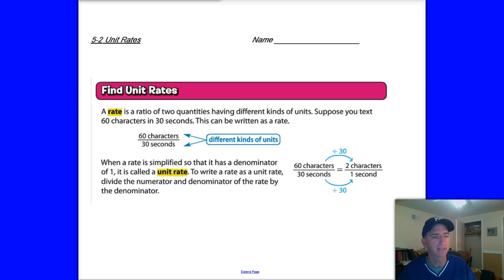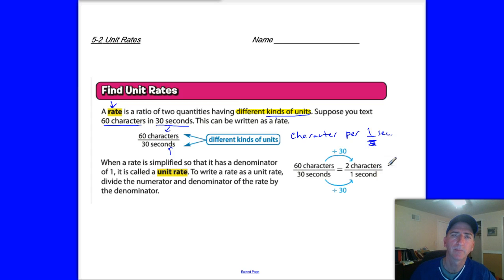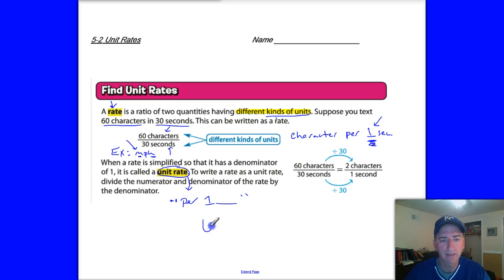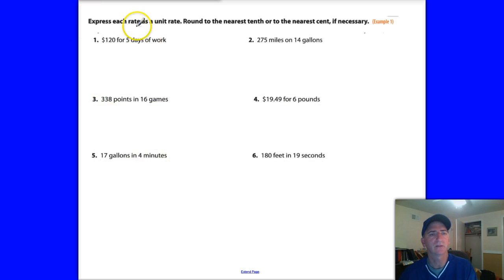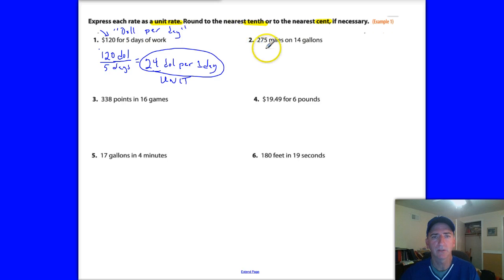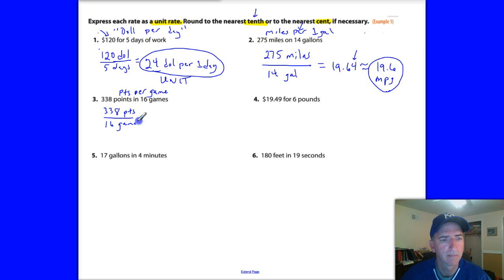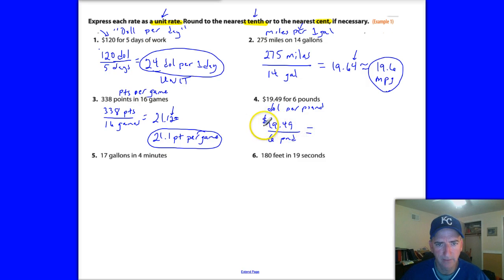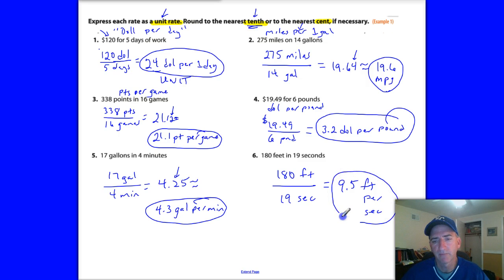PreAlg 5-2 Part 1 Unit Rate